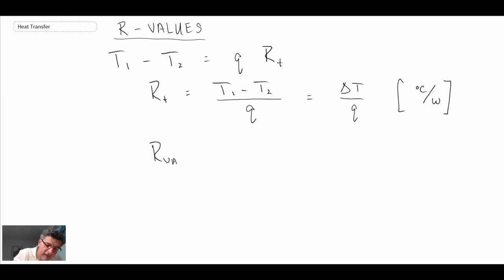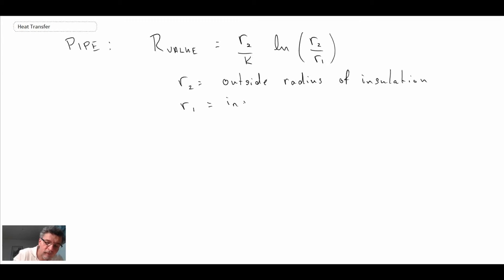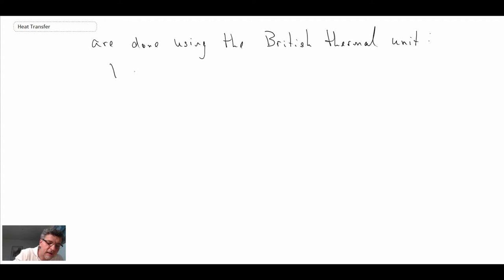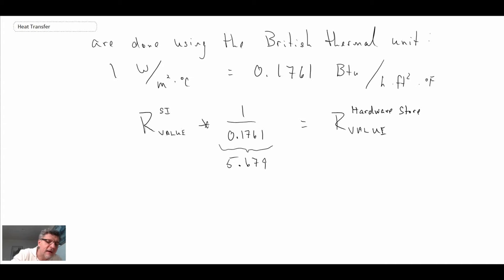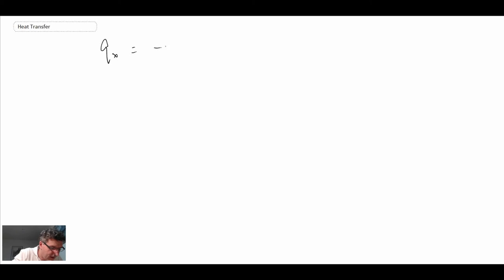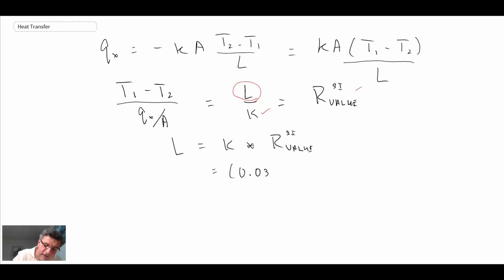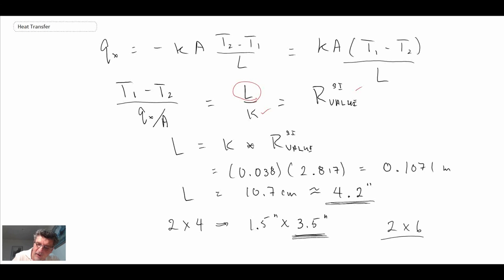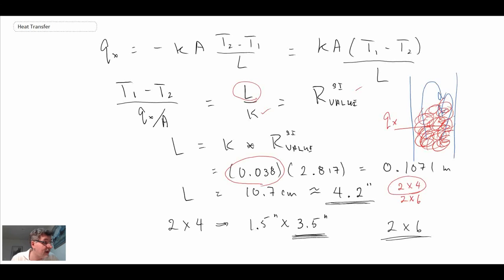Heat Transfer L6 p5 - R-Value and Thermal Resistance